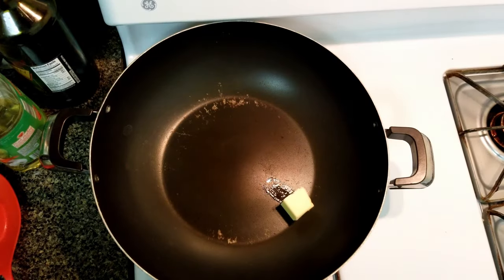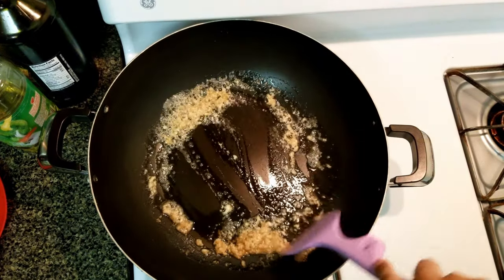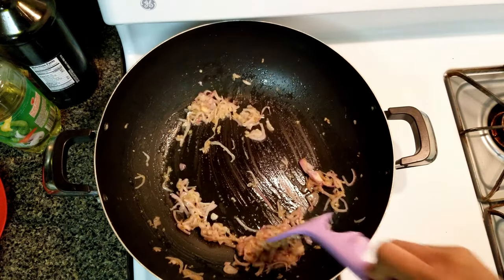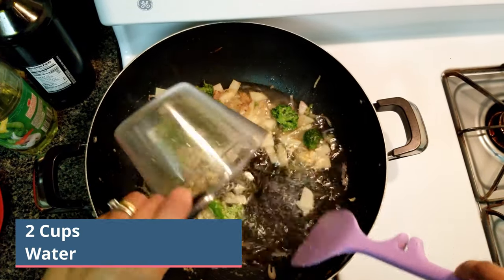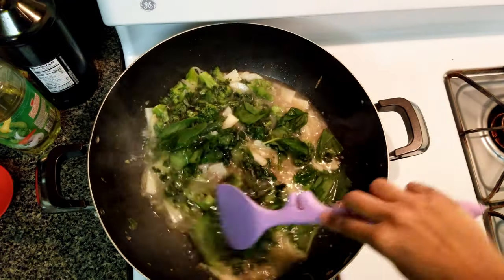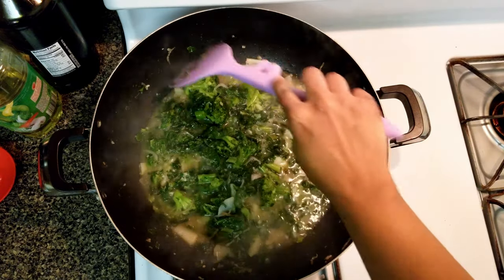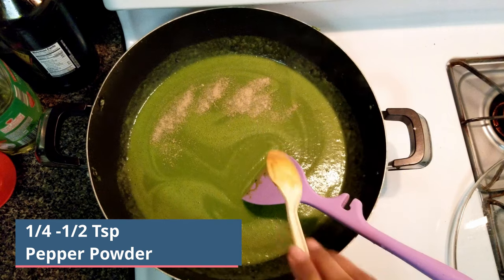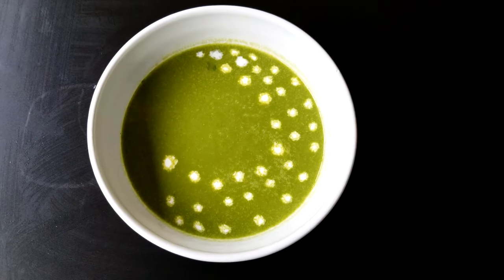Green Goodness Soup | broccoli | kale| spinach| vegan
The flu season is here and its can be very stressful for both the kids and the parents. the cold, cough and the fever is upsetting enough but when the child refuses to eat, its make its more difficult especially when they are on medication. In such situations, i prefer to give my baby girls a cup of nutrient dense soup. It is easy to digest and delicious. Its blended smooth so my little one can have it through a sipper. Use coconut oil instead of butter and you have a vegan, lactose free and gluten free recipe. This recipe is a heaven sent and will save your life.
Happy cooking

Substitutions and equivalence

Butter-: coconut oil
Heavy cream -: coconut cream
Veg stock-: Stock of your choice
Shallots -: 1/4 of a medium sized onion